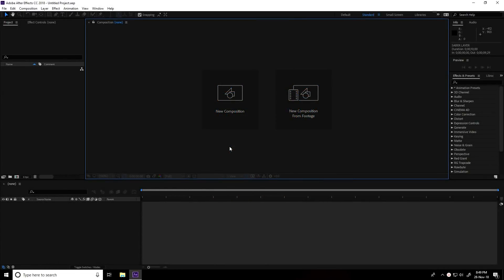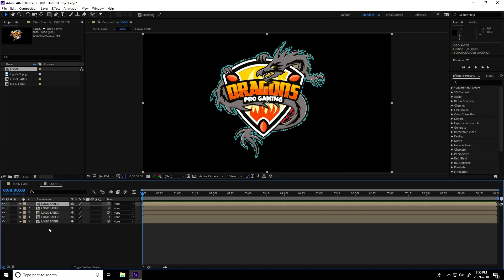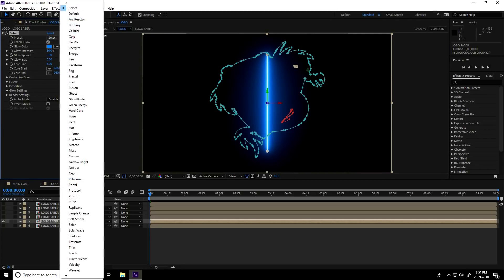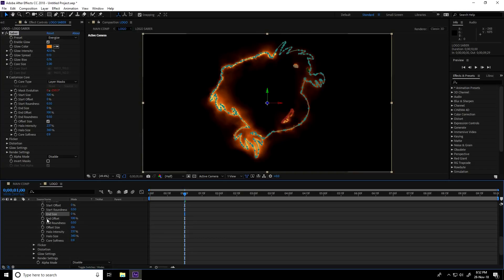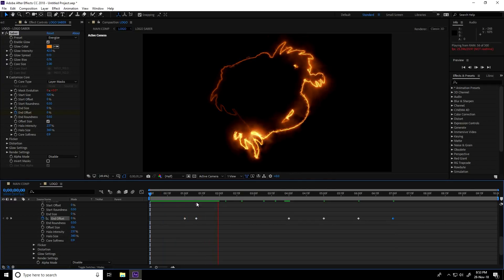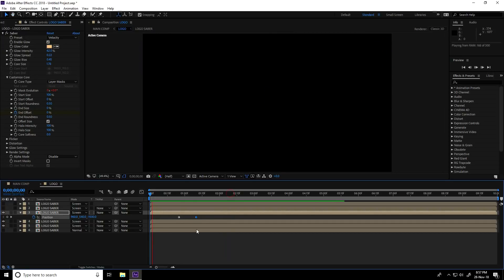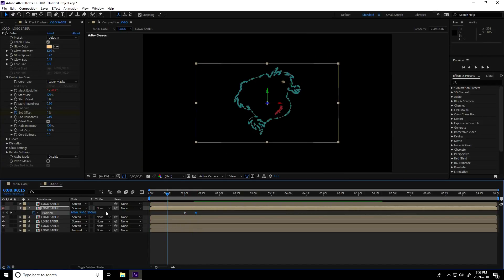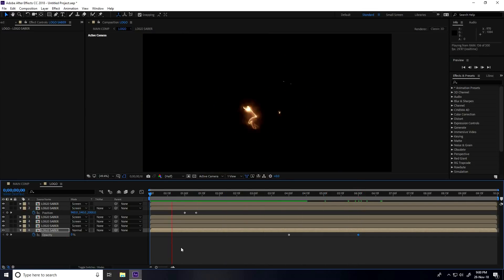After Effects Logo Tutorial: Real Fire Logo Animation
in this tutorial I'll show you how to make Fire text effects for beginners using Adobe After Effects...